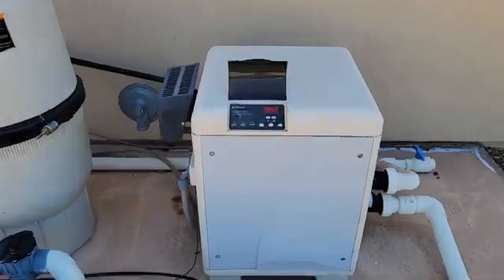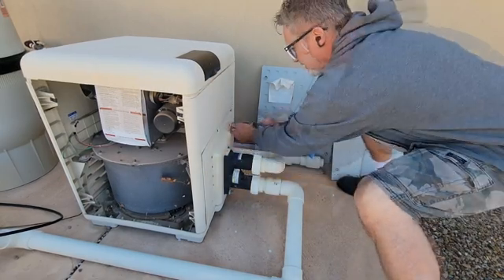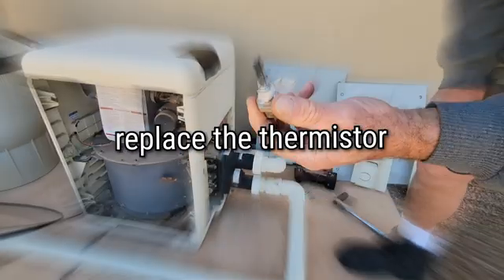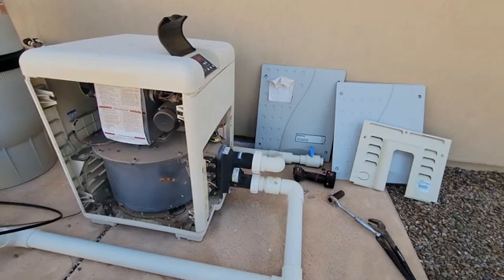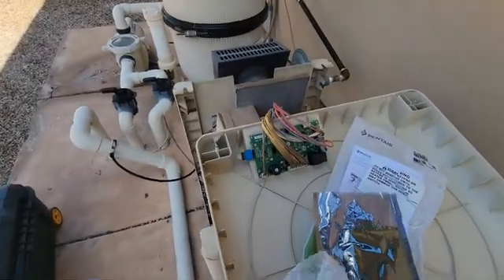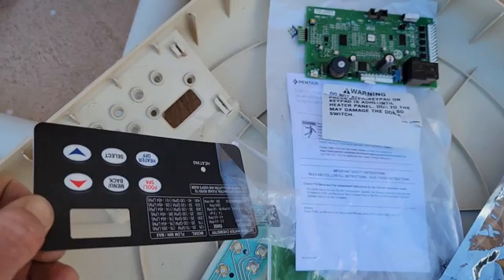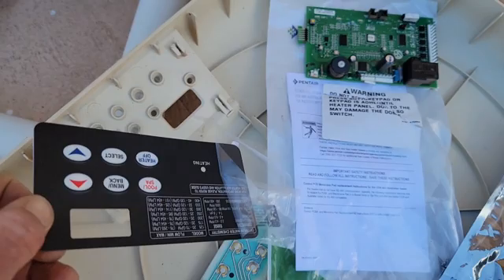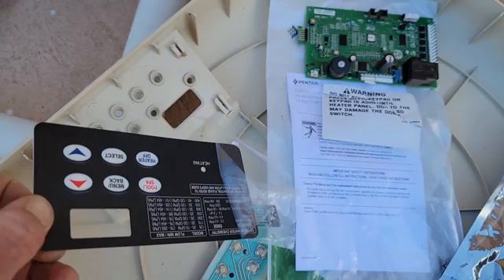Pentair Mastertemp E01 code diagnostics/repair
Always live and non scripted, watch a pool equipment repair specialist take you through the process of a typical E01 fault code diagnosis and repair. This is a training video designed for people with at least basic mechanical and electrical repair experience.